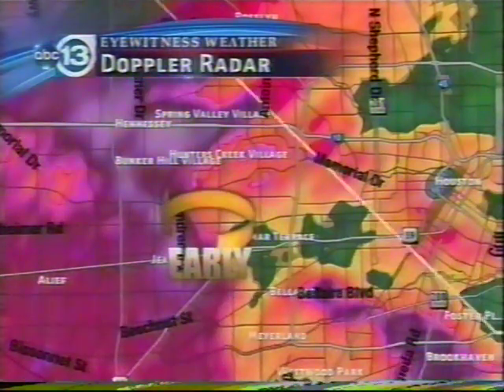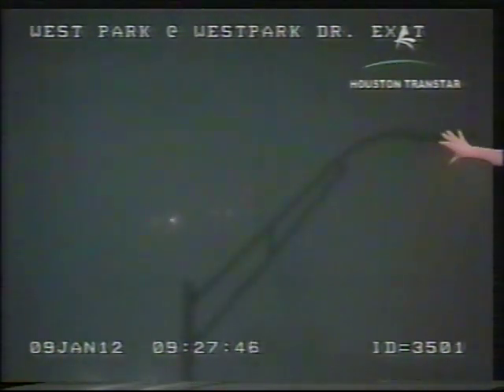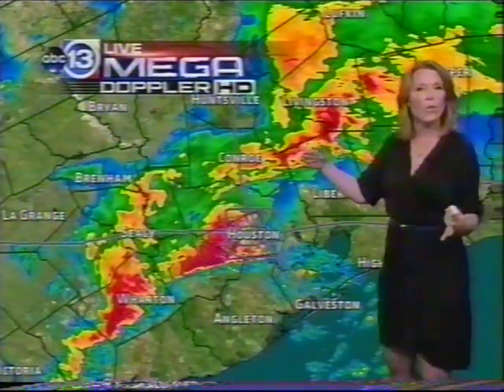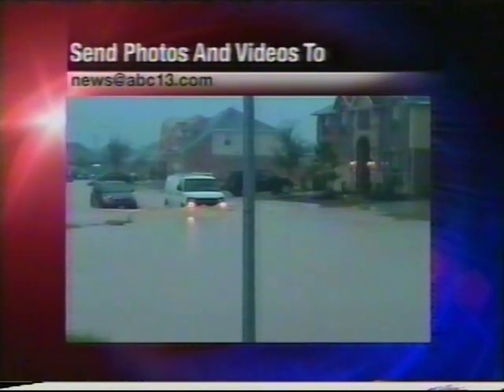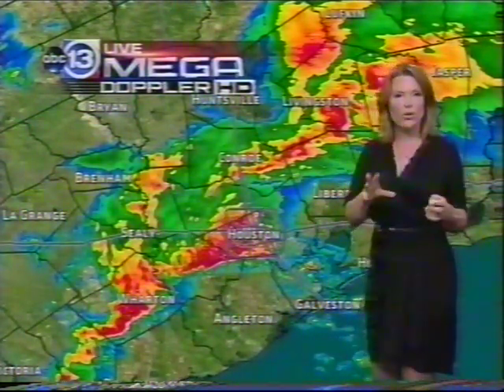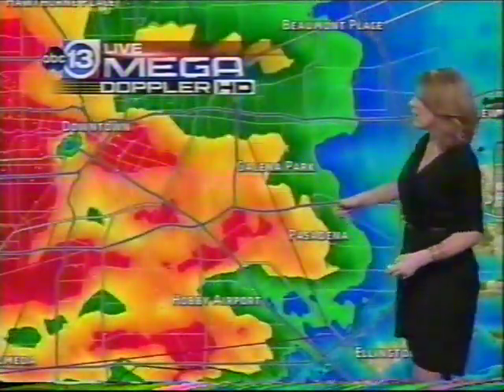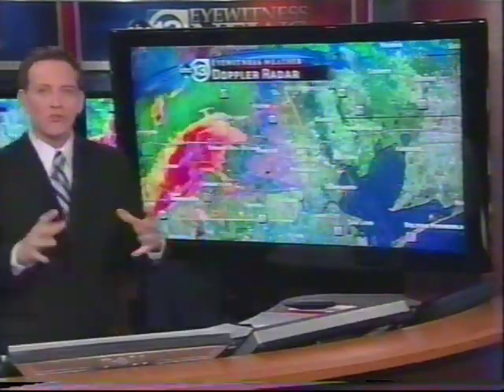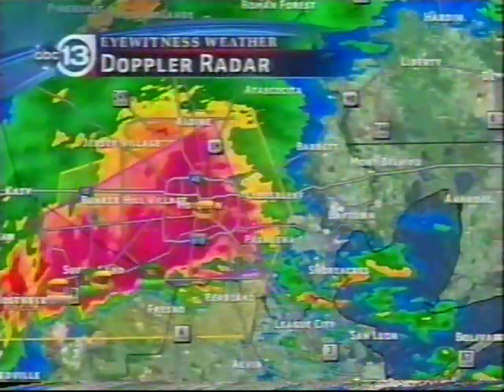1-9-2012 Houston Severe Weather Coverage Pt.2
Fixed the poor quality issue! Enjoy.